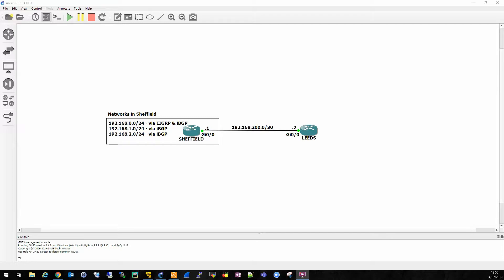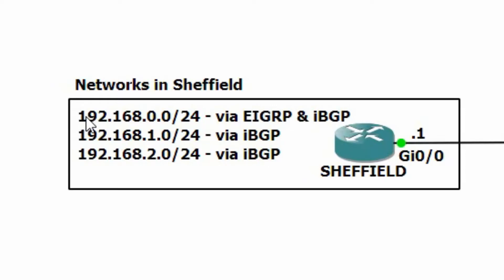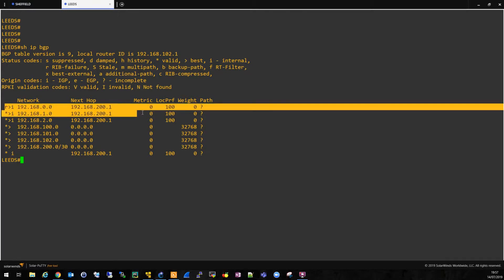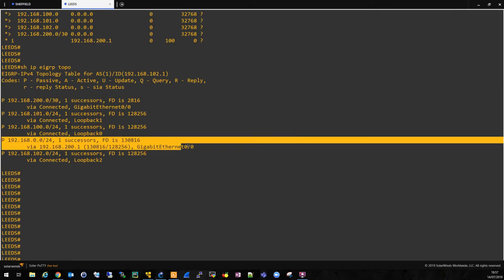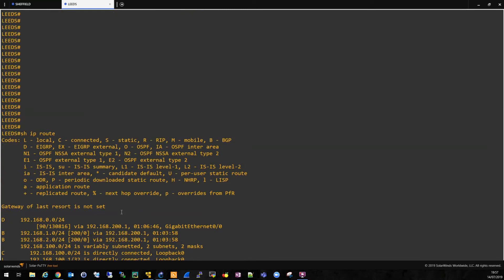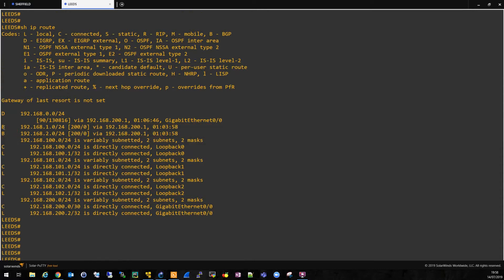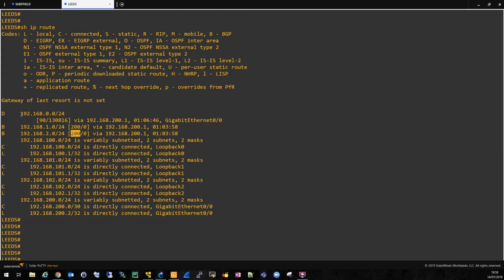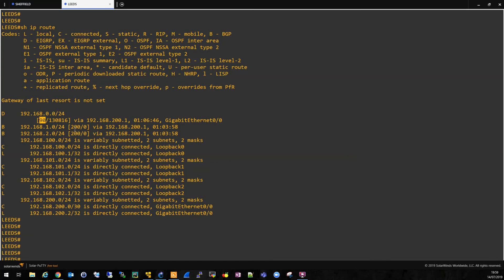Administrative Distance and Route Selection [CCNA Fundamentals]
A short tutorial on Administrative Distance using Cisco IOS. This video describes how the IP routing table behaves when two protocols are competing to be the best path to a destination.